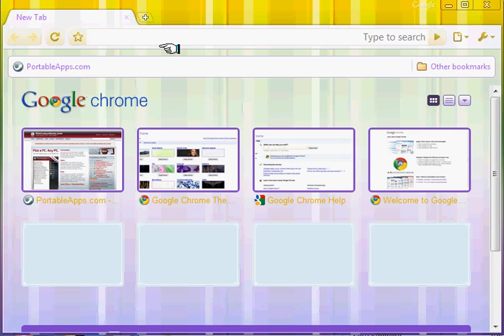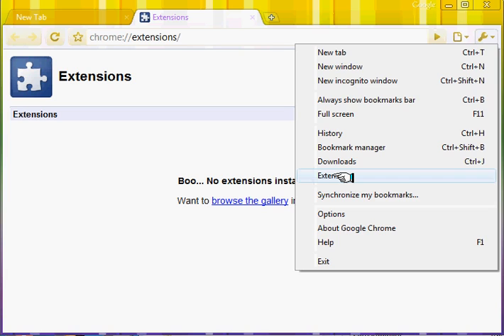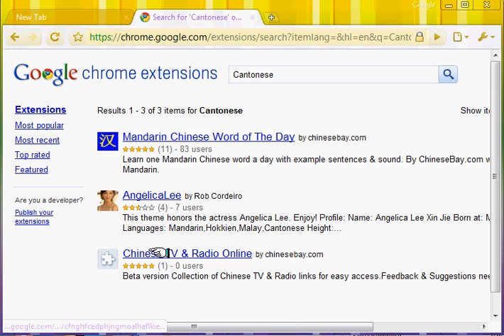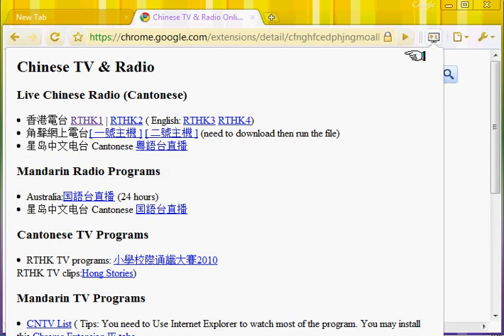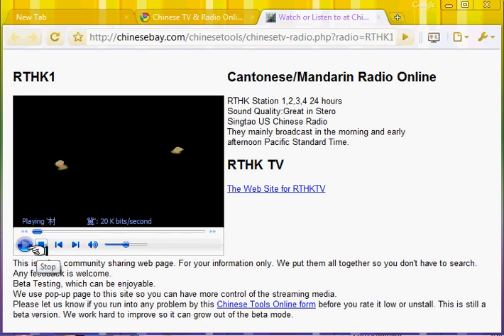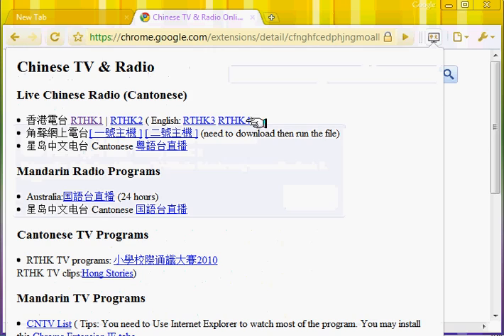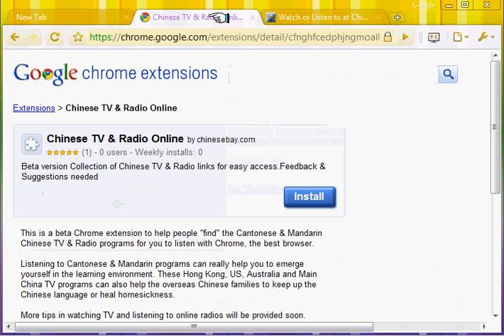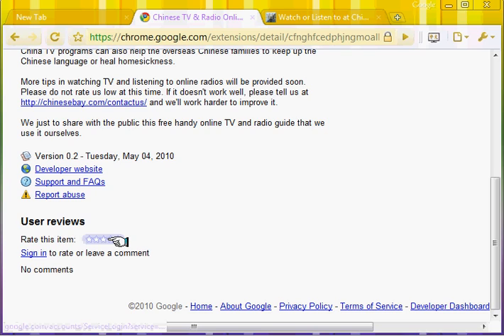ChineseBay presents Chinese TV & Radio Chrome Extension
just produced a beta version of Chinese TV an Radio Chrome extension to help people to learn or keep up the languages outside China by watching Chinese TV and listening the Chinese radio online.

If you have not used Chrome Web Browser by Google, I strongly
suggest that you install a USB portable version to try it out. Then
you will have a great selection of Chinese learning tools from
its extensions